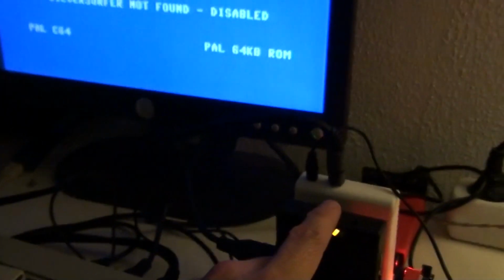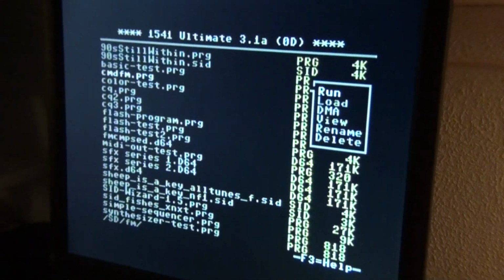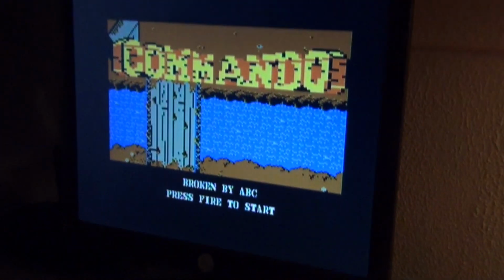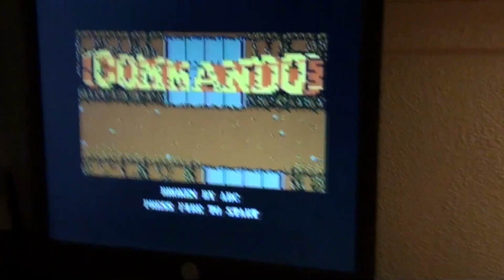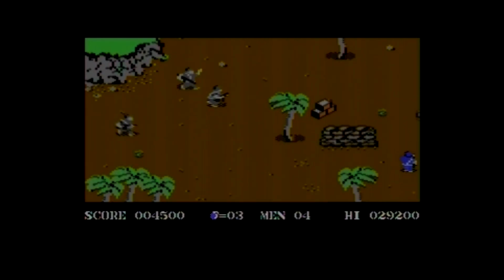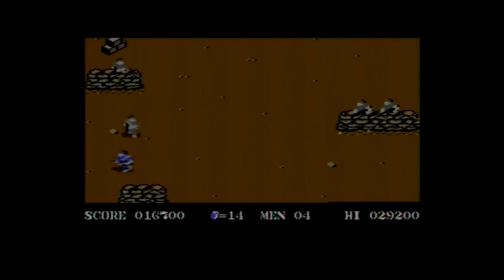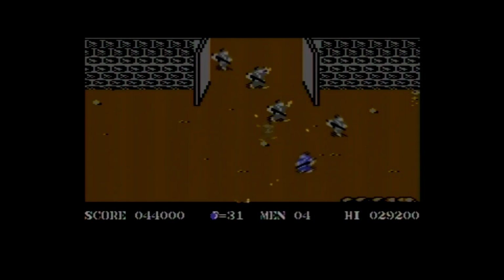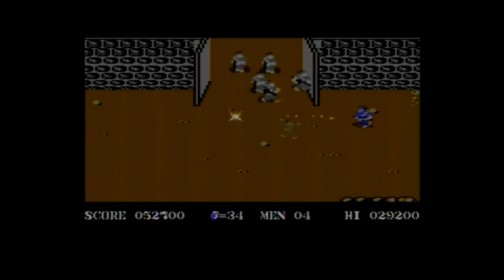Commando with FM music - Proof of concept - Commodore 64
In this video I show a little bit of my FM-YAM set-up and demonstrate my proof of concept, Commando FM, that is playing a simple FM version of the game's original main theme, instead of the SID version. Sound effects and other tunes continue to be done by the SID. The FM music is coming from FM-YAM (YM3812).

Commando had already serious rastertime issues when it came out back in the day. That's why I thought it could be a good test case to add FM music to it and see what happens. Surprisingly, not much ! Which is good news.

Note that level 2 is screwed, since I just copied my Edlib player code right over it. I was too lazy to change the code and reduce the stupendous 8K per level map, come on! I'm a pragmatic. The purpose was to test FM music in the game, not rewrite Commando or do a 100% release.